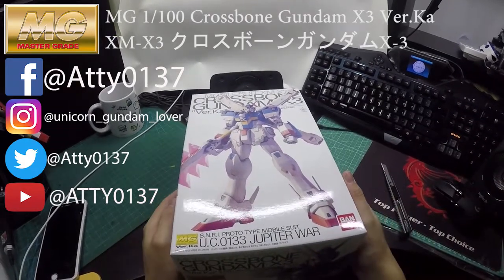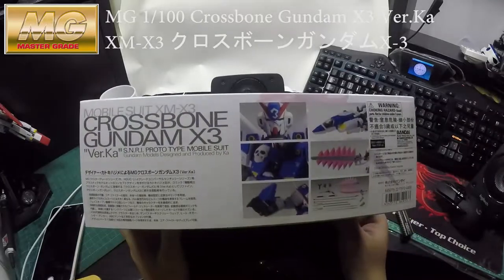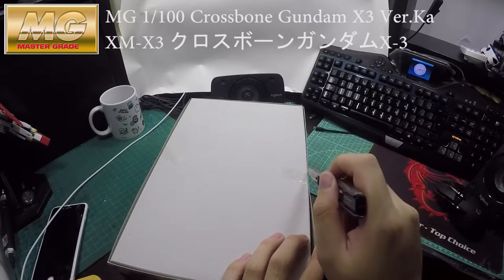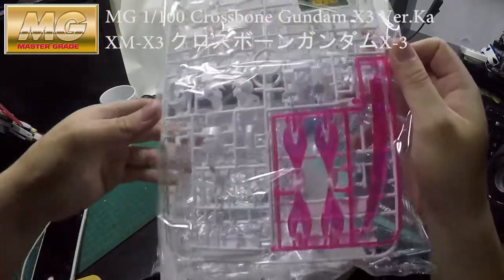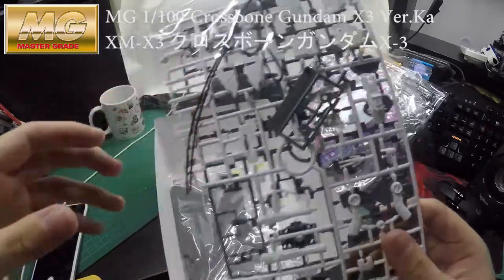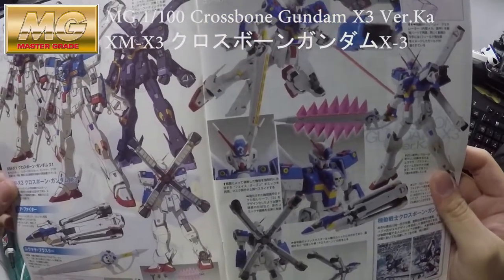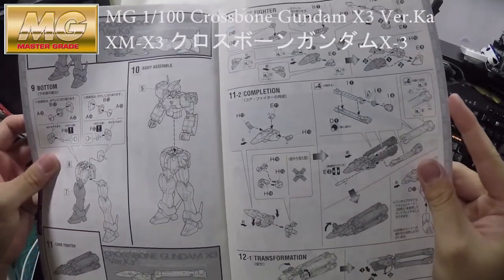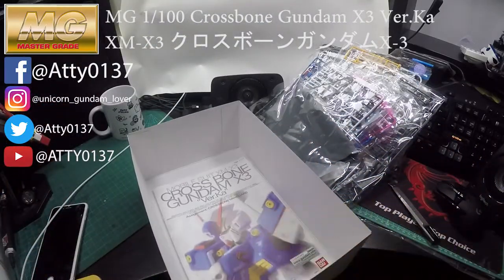MG 1/100 Crossbone Gundam X3 Ver.Ka Unbox Review 海盜高達X3模型開箱